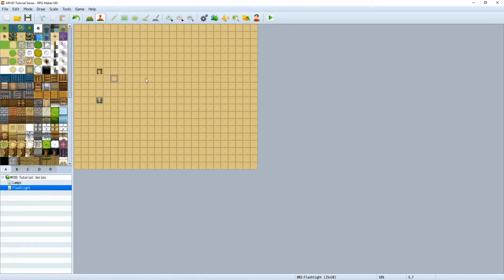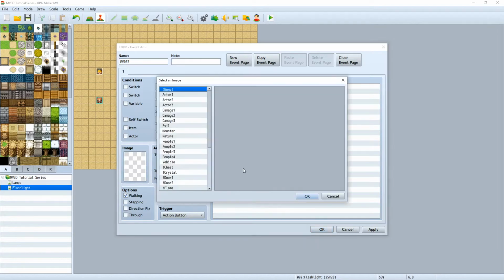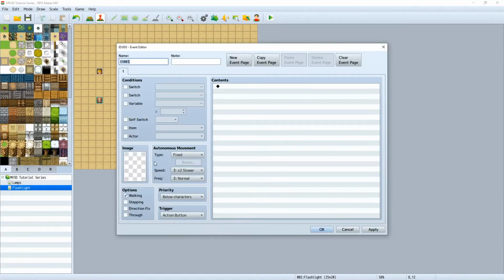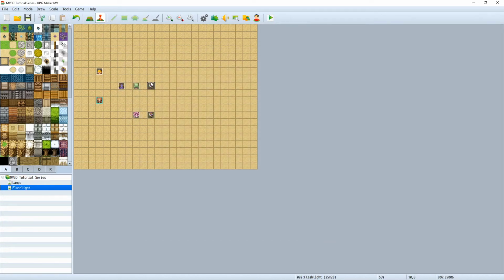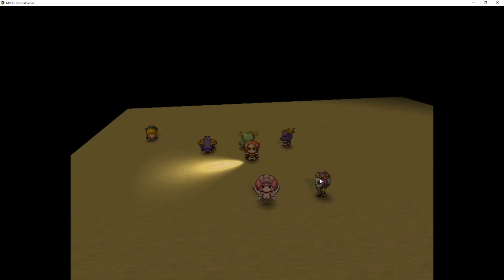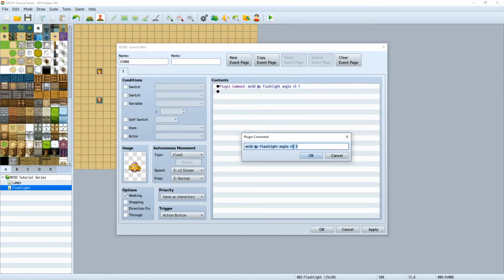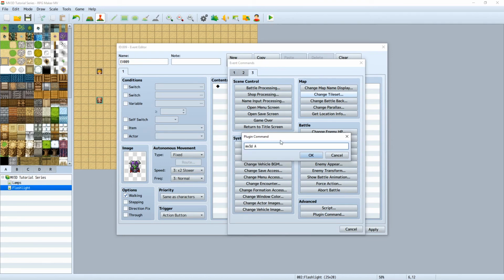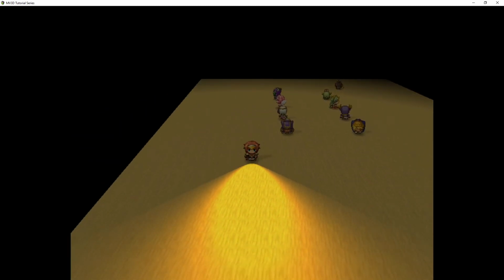RPG MAKER MV3D - Flashlight - Part 19